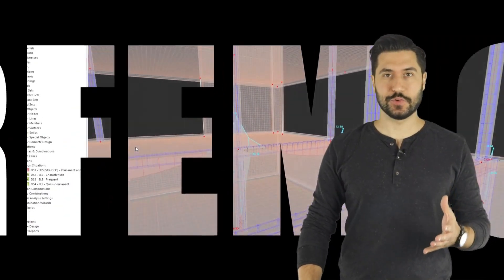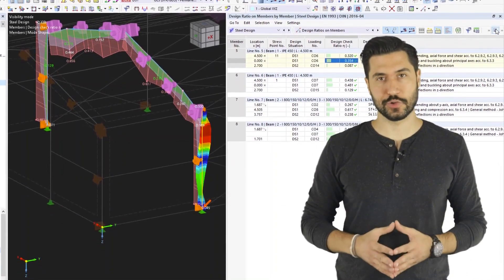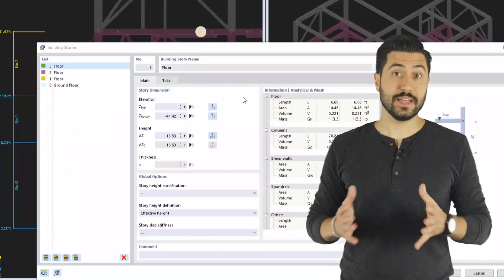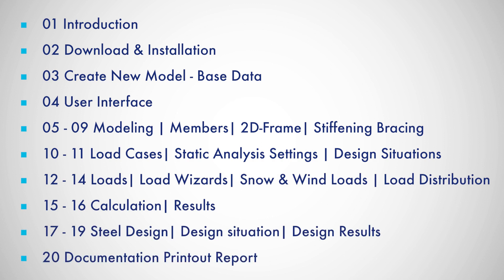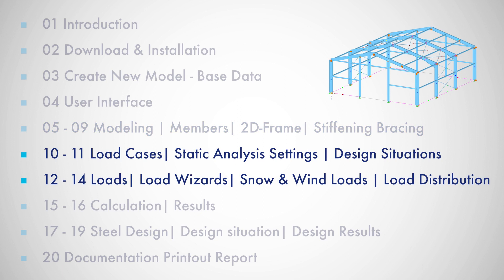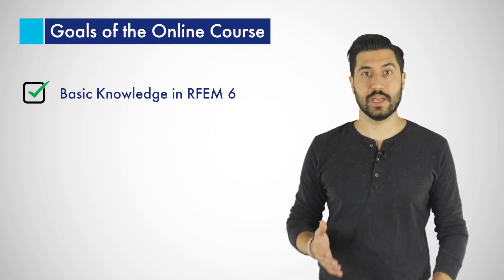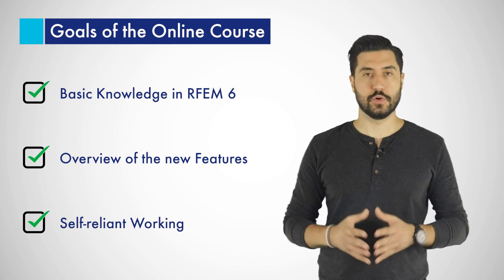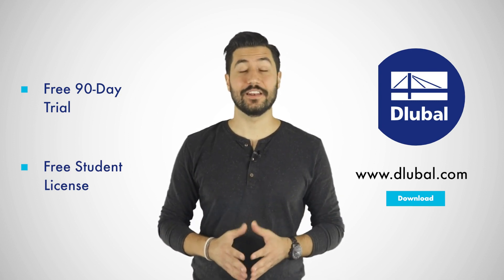RFEM 6 Tutorial for Beginners | 001 Introduction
Welcome to our tutorial: RFEM 6 for beginners!

In this video, we would like to introduce you to our tutorial series about the RFEM 6 3D FEA program. You will gain an overview of the structure of the course and, above all, learn how to assess your level of knowledge after this tutorial series.

With our new RFEM 6 program, we introduce a new generation of our popular structural analysis programs. You can expect a powerful, simple and intuitive tool to help with your daily tasks.

Our tutorial series includes about 20 chapters; that is, 20 videos that will show step by step how to perform the structural modeling, calculation, and design of a simple steel hall.

If you do not have RFEM 6 installed yet, you can download the 90-day trial version on our website and, as always, students get their version for free.

Have fun and I hope you enjoy learning RFEM 6 together.